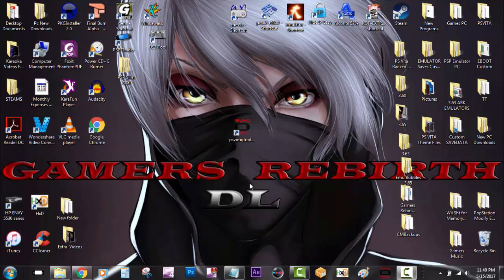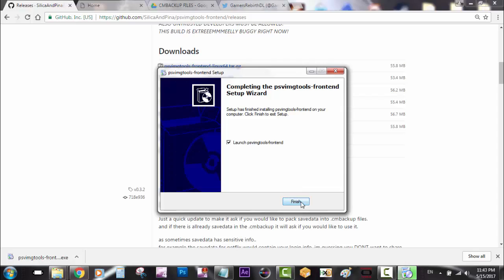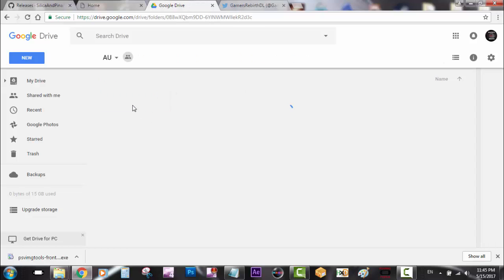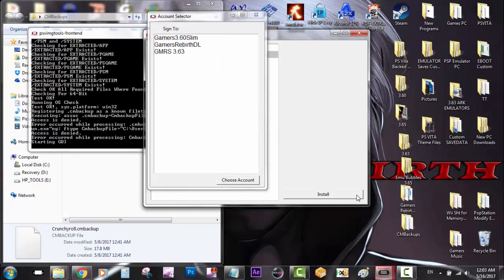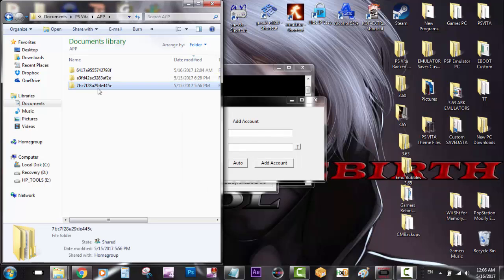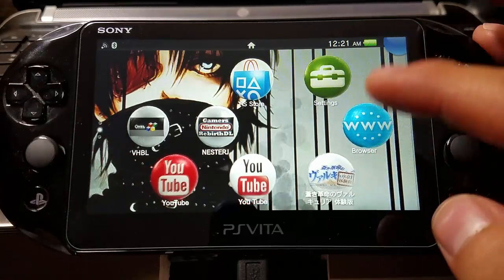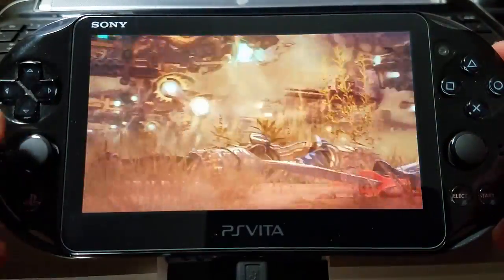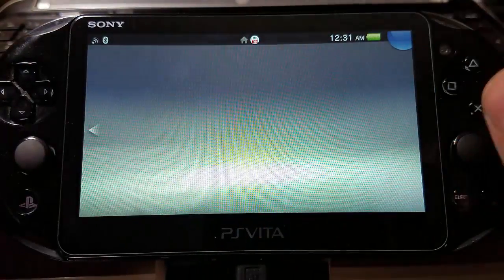INSTALLING .CMBACKUP’S & CUSTOM YOUTUBE BUBBLE APP! PSVIMGTOOLS PS VITA 3.60, 3.63 & 3.65!